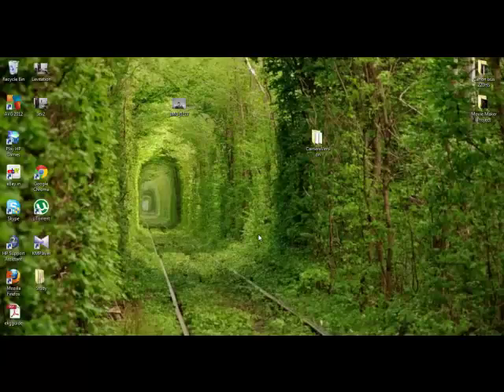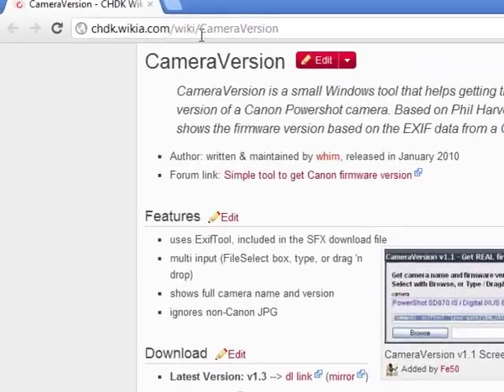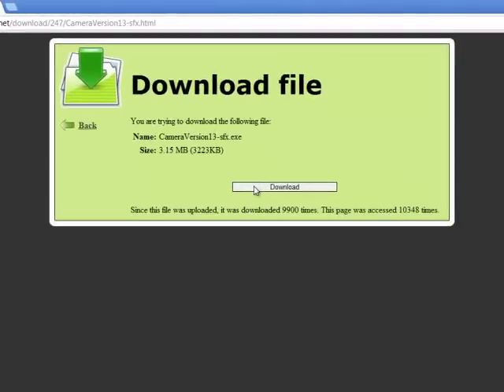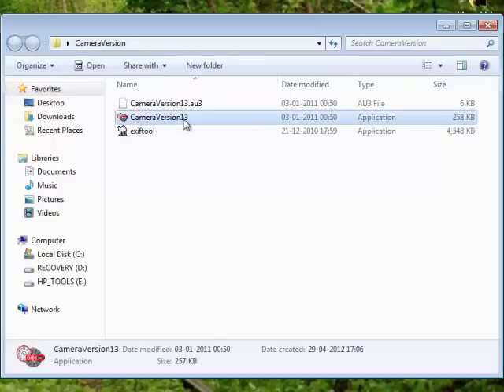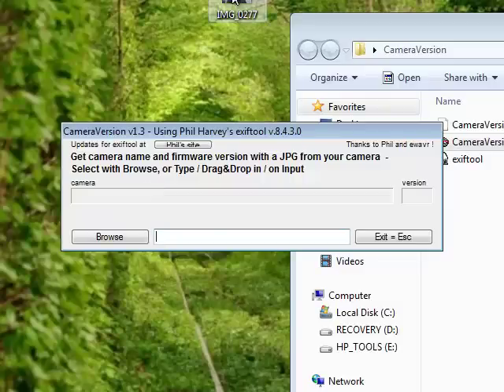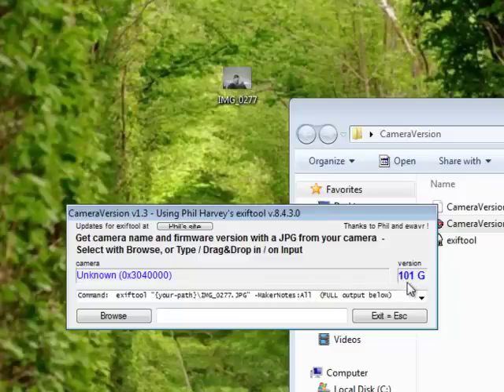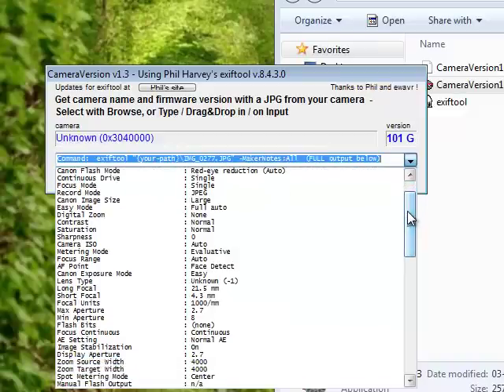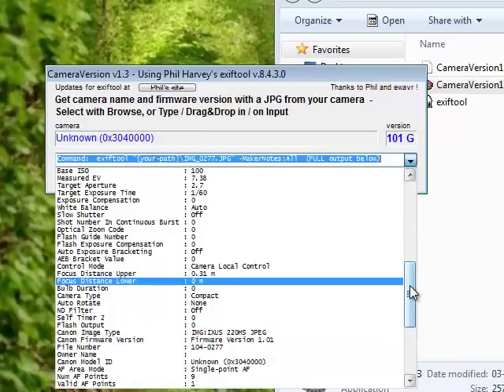HOW TO CHECK FIRMWARE IN CANON IXUS 220 HS/ ELPH 300 HS/ IXY 410F ( FOR CHDK)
Hi friends. this is Dr. Vinod. In this video i have explained how to find out exact firmware in ur canon digital ixus 220 hs camera for downloading CHDK script. I hope that this will save some time for u people as i took a lot to fid out the same for my camera. hope u like the video. thank u.